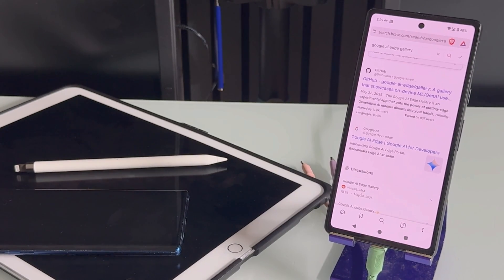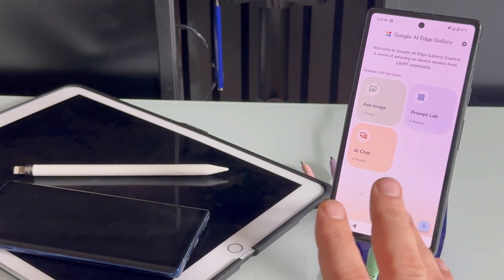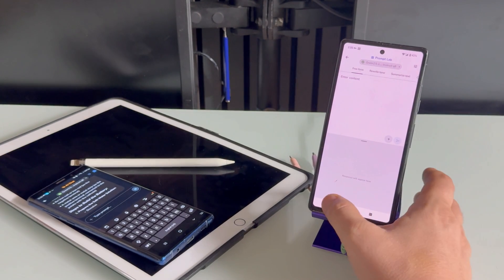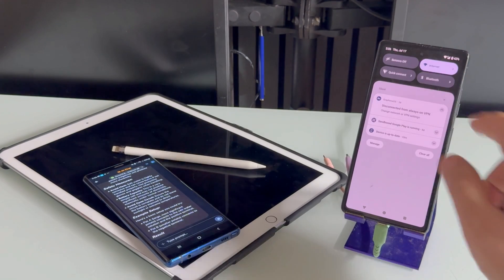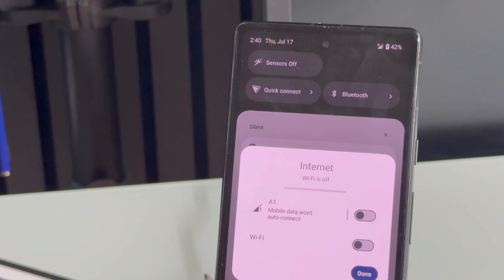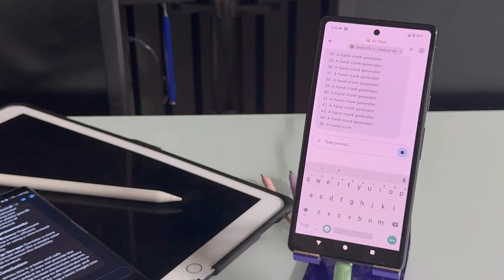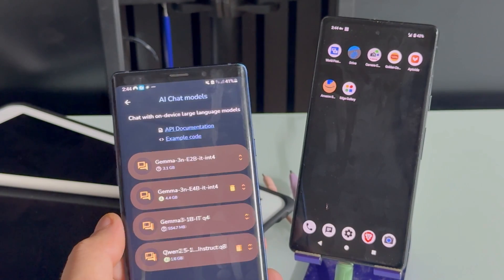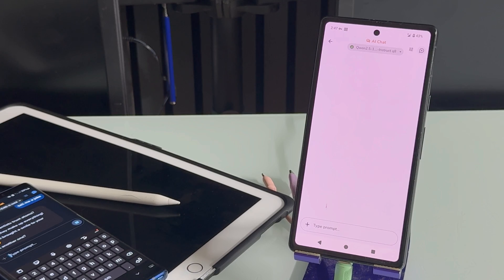FREE OFFLINE AI! On your Phone (No Internet Needed!)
How to get 100% FREE, 100% OFFLINE AI right on your Android phone. No internet needed after the download, no subscriptions, total privacy in your pocket! This video shows you exactly how to do it. Get ready to have a super smart phone, literally anywhere!